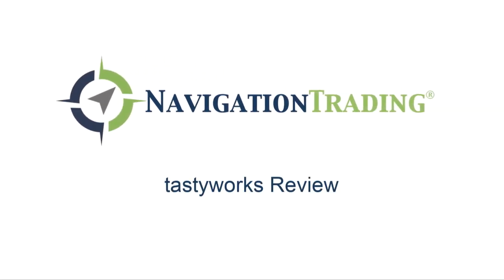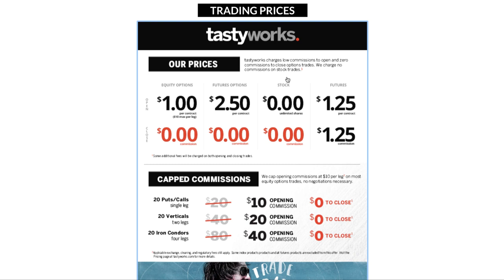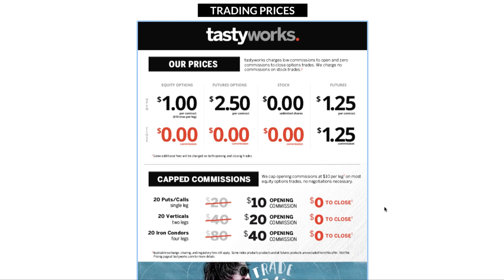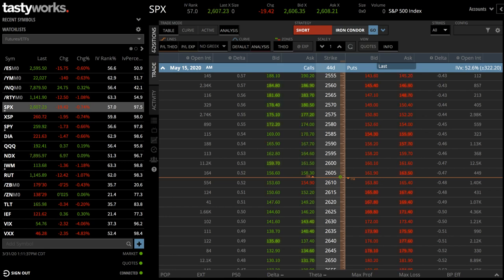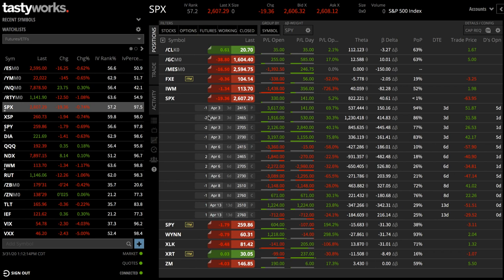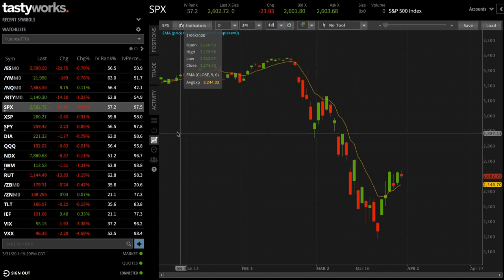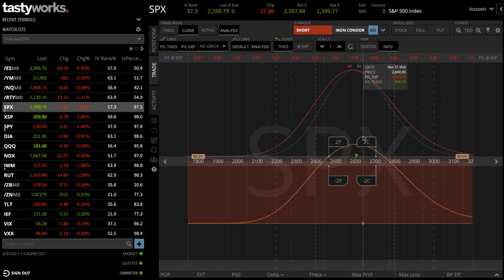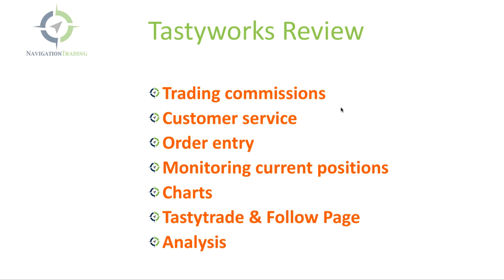tastytrade Review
In this video, we want to discuss tastytrade and give you a full review of their trading platform.

Happy Trading!

YouTube.com/navigationtrading
Facebook.com/navigationtrading